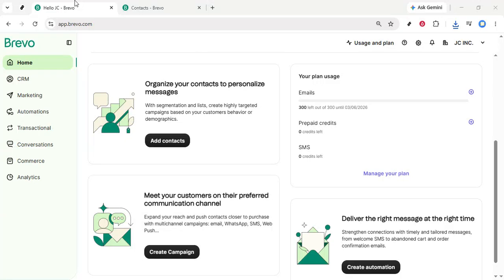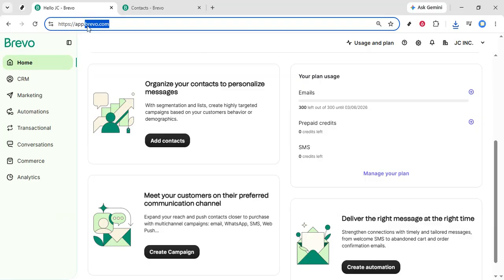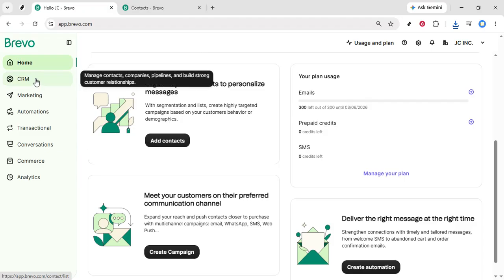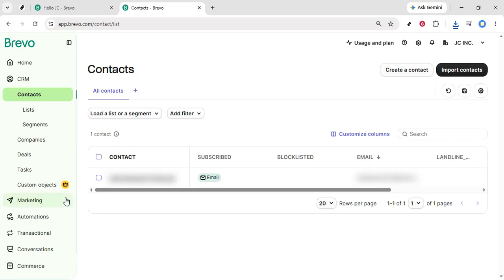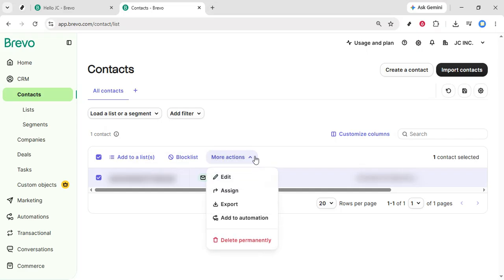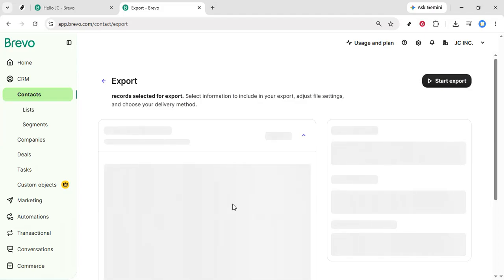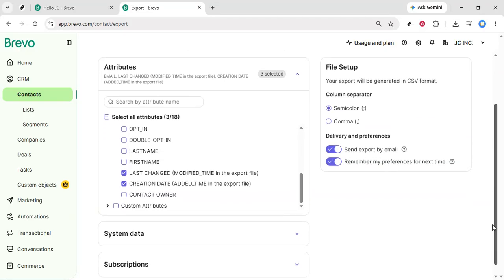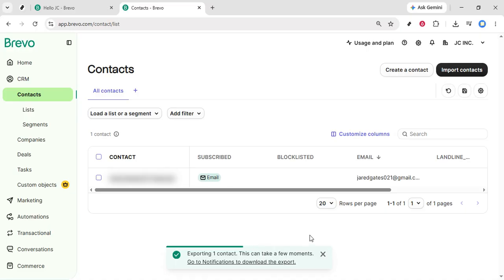How to Export Brevo Contacts 2026 (Quick Guide)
Are you looking to streamline your contact management process? In this comprehensive software tutorial, we'll guide you through the steps of exporting contacts from Brevo, ensuring you can utilize your data effectively for your marketing efforts and beyond.

By watching this video, you will learn how to navigate Brevo's interface, select the appropriate contact lists, and successfully export your data. Don't miss out on optimizing your organizational workflow—watch till the end to master this essential skill!